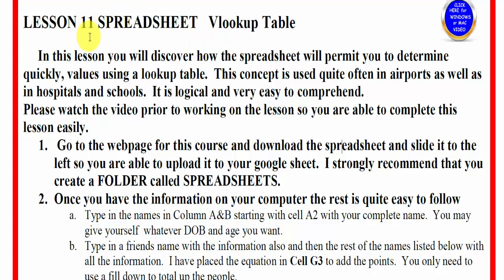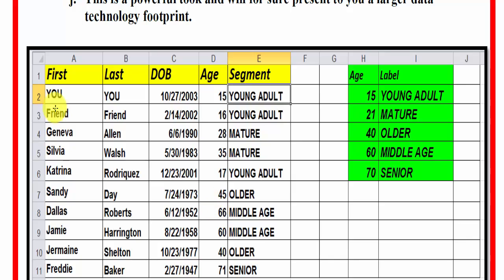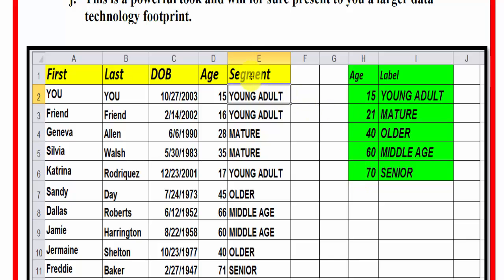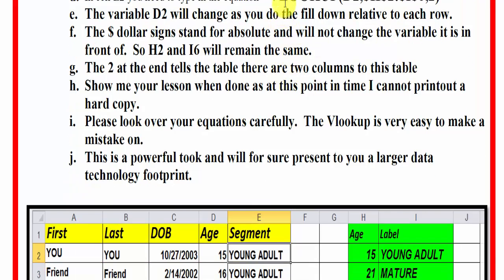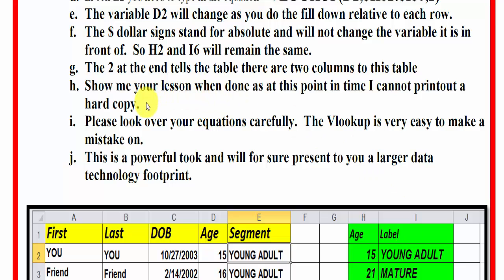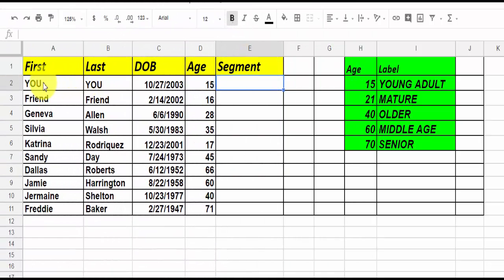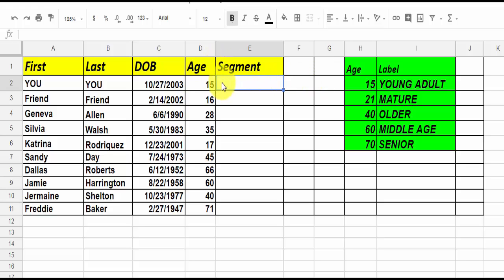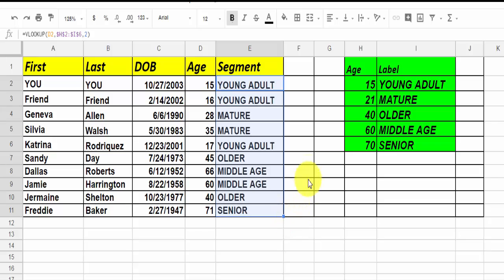LESSON 11 VLOOKUP GOOGLE SHEETS